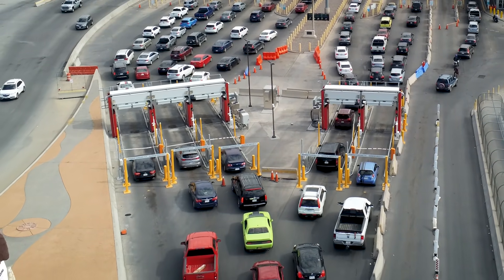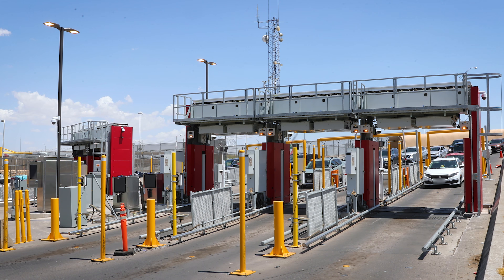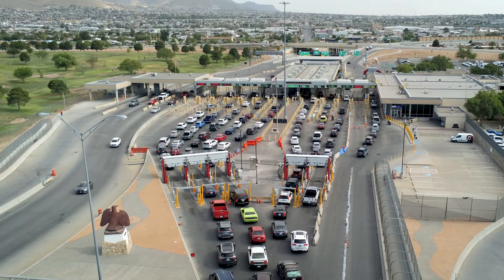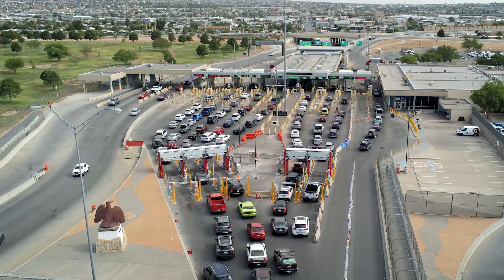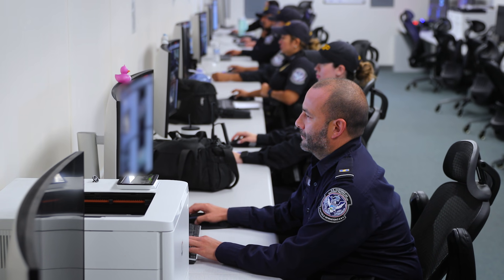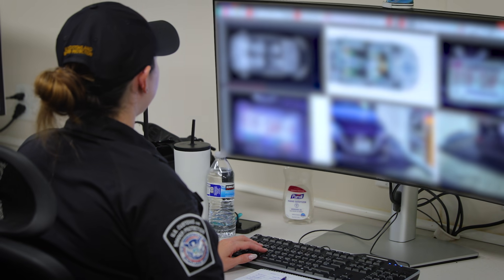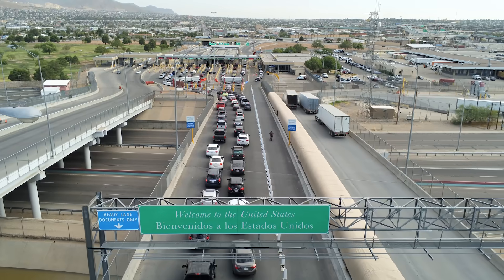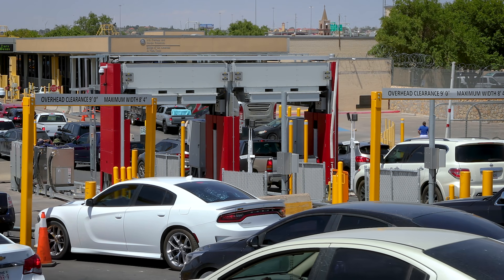Searching for Anomalies - Low Energy Portals | Mission Ready | CBP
U.S. Customs and Border Protection Chief Agriculture Specialist Chad Gerber talks about the recently installed Low-Energy Portals (LEP) at the Bridge of the Americas Port of Entry in El Paso, Texas. The PORTALs are a drive through system utilizing low radiation doses to create an image of an occupied vehicle in motion in pre-primary, primary, and secondary. It provides a detailed image of the vehicle which assists in the identification of anomalies that through inspection, may be determined to be contraband.

B-Roll of Bridge of the Americas Port of Entry ➤